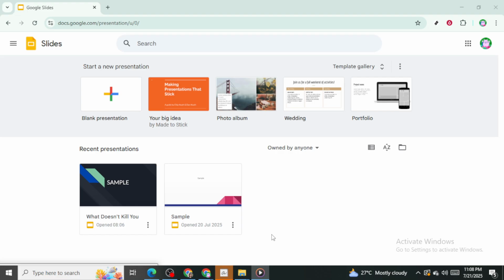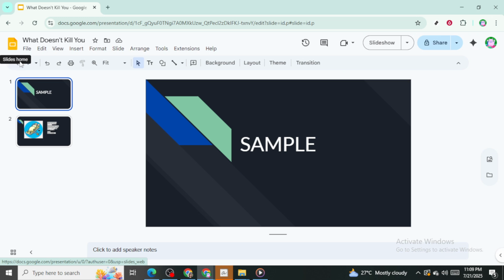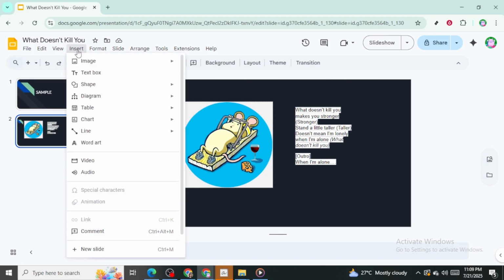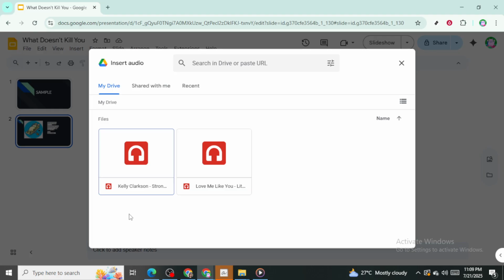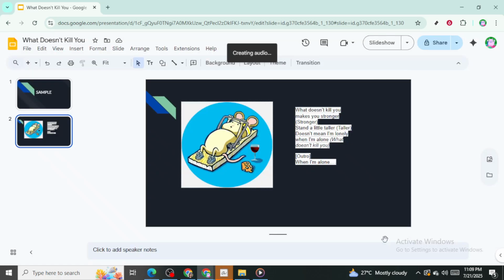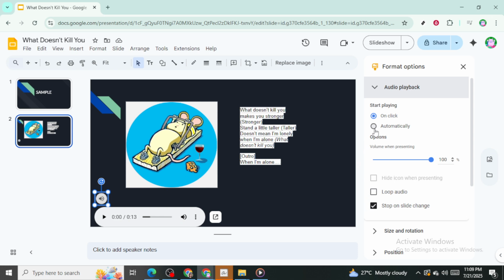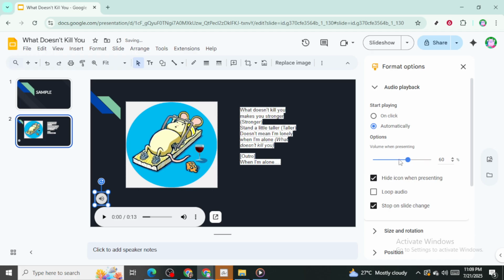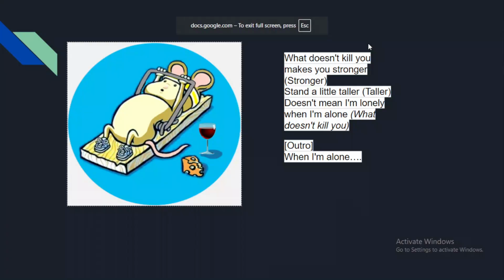How To Add Background Music To Google Slides [2026 Guide]